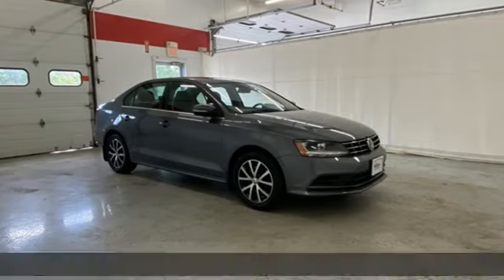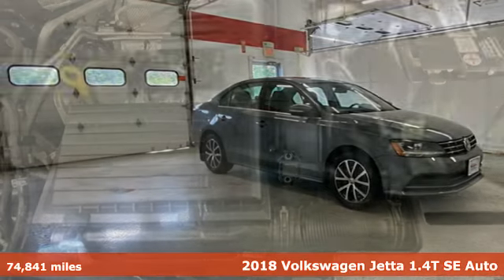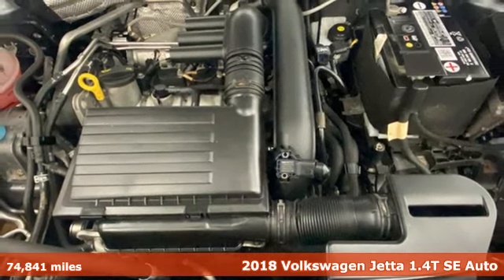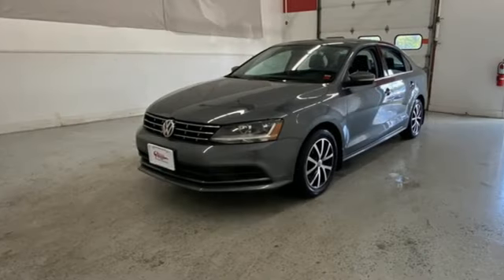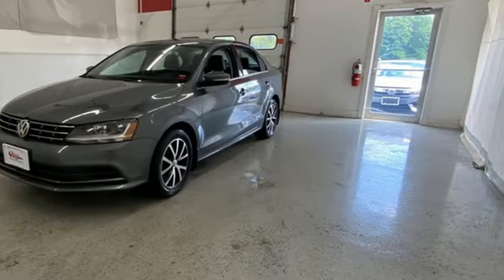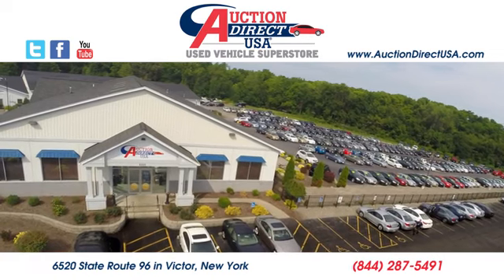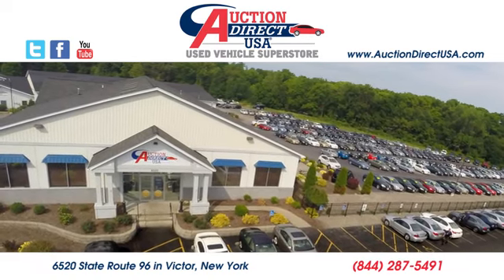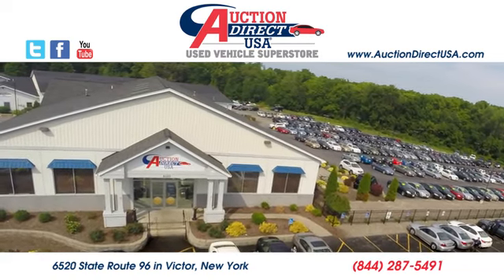2018 Volkswagen Jetta Rochester NY Victor, NY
Year: 2018
Make: Volkswagen
Model: Jetta
Trim: 1.4T SE
Engine: 1.4L TSI
Transmission: 6-Speed Automatic with Tiptronic
Color: White
Interior: Titan Black
Mileage: 74841
Stock #: VT46183
VIN: 3VWDB7AJ5JM242953
New Tires & Brakes!! Moonroof/Sunroof, Bluetooth, Backup Camera, Leather Interior, Heated Seats, Blind Spot Monitor, Remote Keyless Entry, Push Button Start, Steering Wheel Mounted Audio Controls, Touchscreen, Satellite Radio Capable. This vehicle has a clean, accident-free CARFAX history report and gets 38 miles per gallon on the highway!!!

Address:
6520 State Route 96